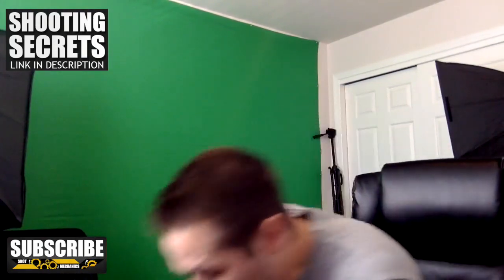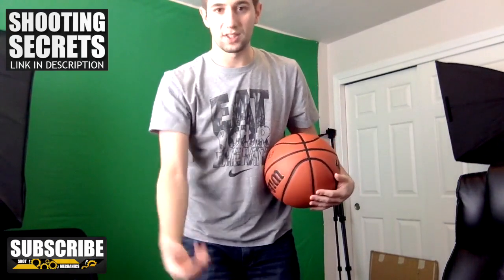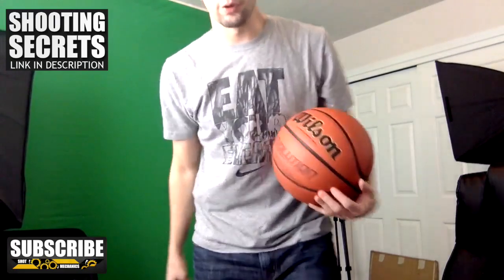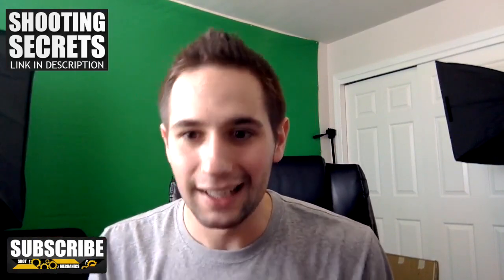Ask Coach C. Episode 12 | Basketball IQ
Ask Coach C. is your number one source for Basketball IQ!

This weeks questions...
- How to get a faster pull-up jumper?
- Passing tips?
- How to use the palm rotation for middle finger shooters?

Leave questions you might have in the comments and we will help you all out with your basketball IQ!